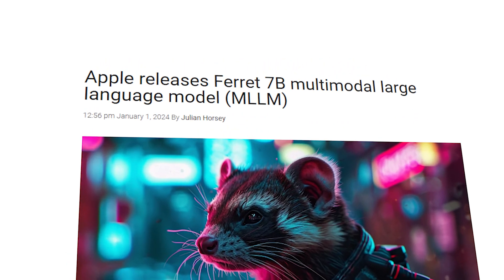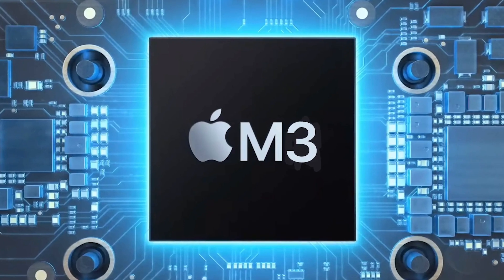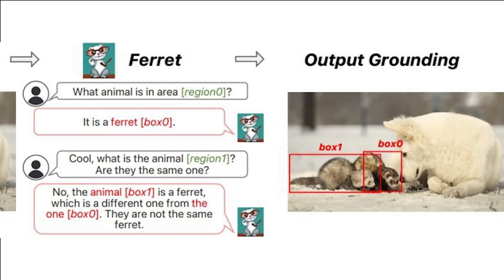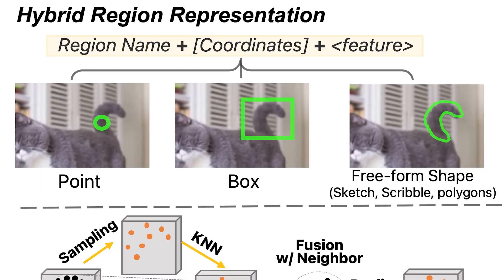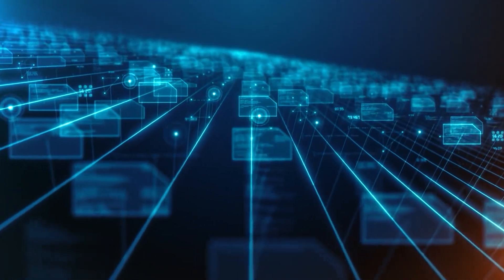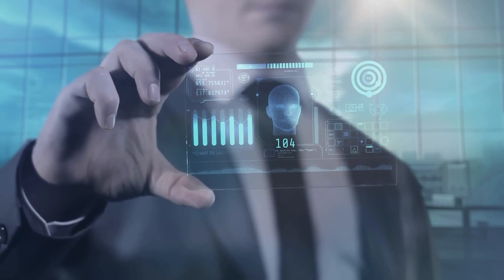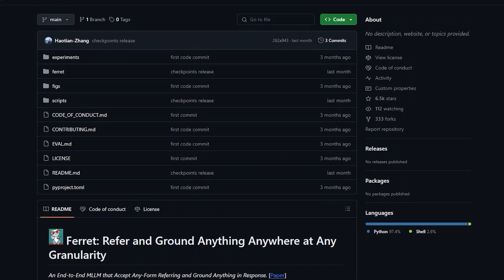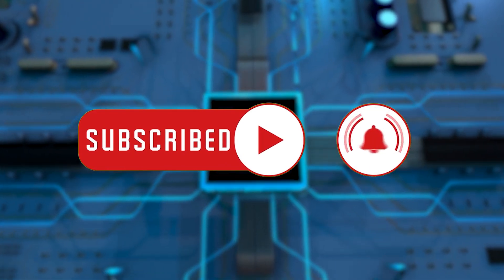FERRET: Apple's NEW Multimodal AI Beats GPT-4 in Image Processing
In this video, witness Ferret's groundbreaking capabilities in outsmarting GPT-4 in image processing. Explore the extraordinary fusion of text and images as Ferret unveils a new era of intelligent interpretation. We demystify Ferret's capabilities, showcasing its finesse in crafting vivid visuals and dynamic videos from mere text inputs.

From precision tuning to real-world applications Ferret is transforming AI into a captivating canvas for your imagination. Whether you're an AI enthusiast, content creator, or simply curious about the future of generative technology, this exploration is a must-watch for everyone eager to witness the evolution of AI creativity!